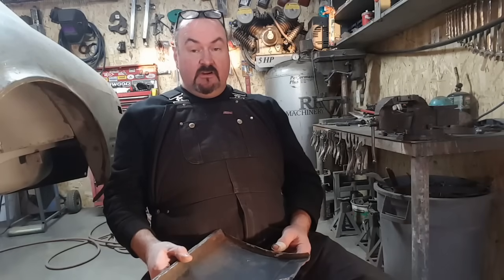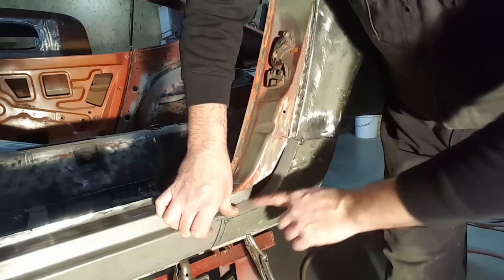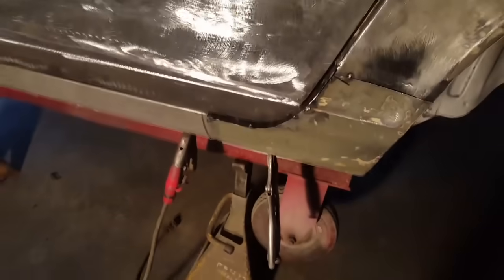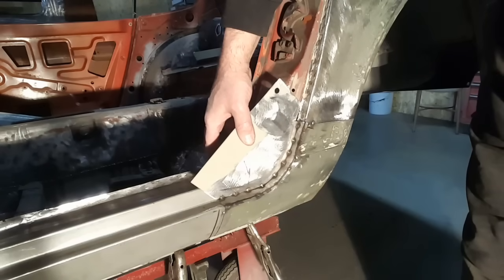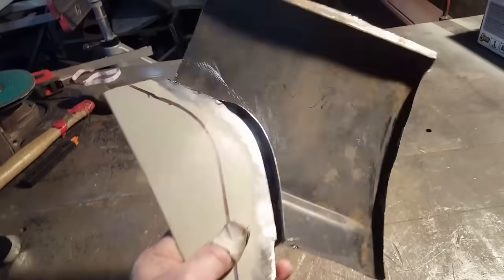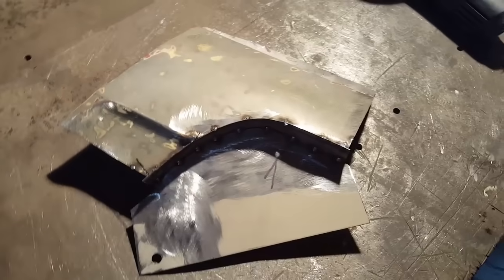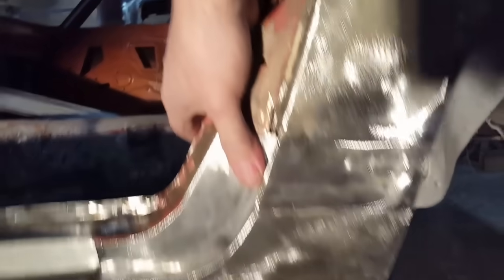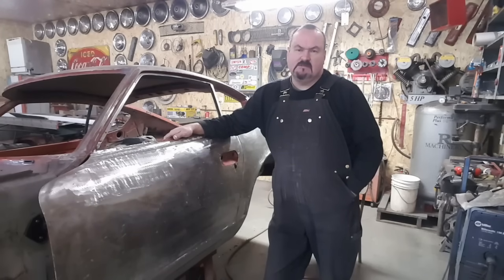How to make custom patch panels with ease.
Repairing patch panels that were poorly installed